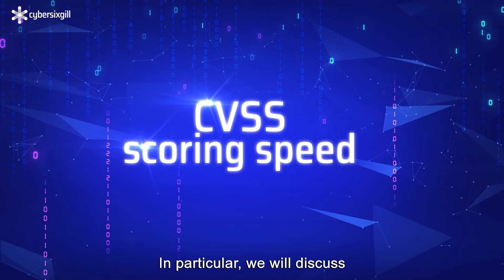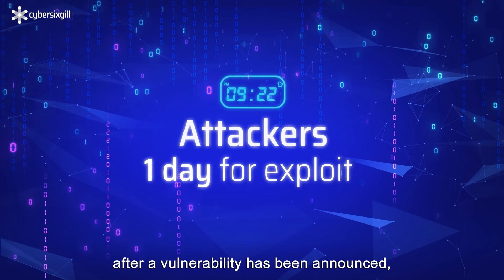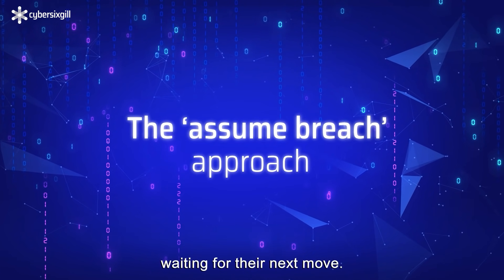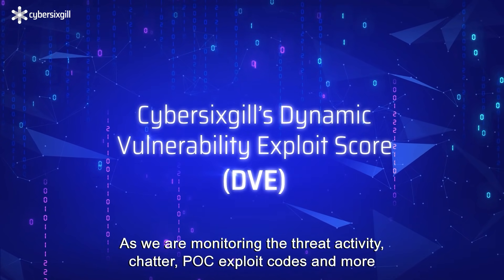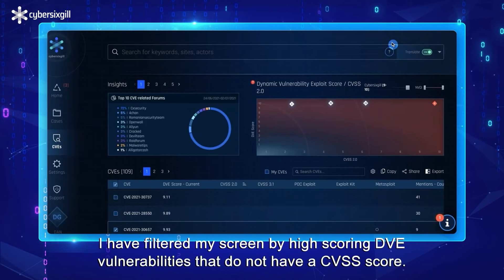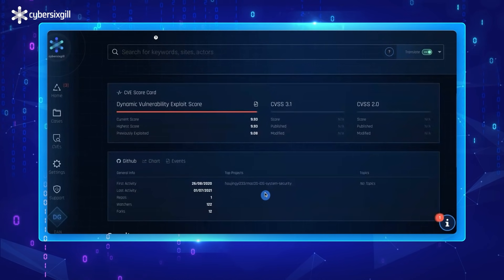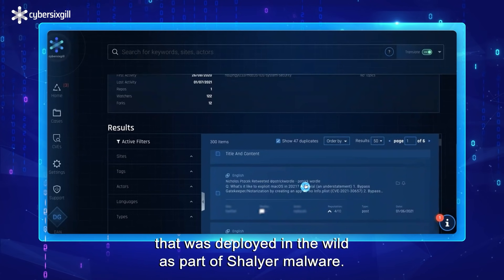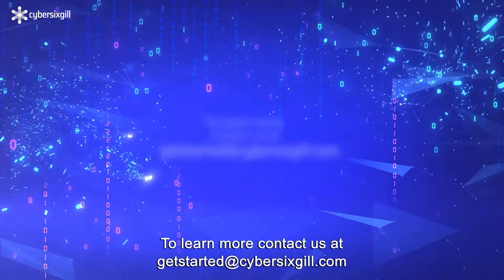The Challenge of Using CVSS to Prioritize Your Remediation | Cybersixgill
In this video, we will discuss one of the largest vectors of risk - vulnerabilities; particularly, one of the often-overlooked issues with CVSS - speed of scoring.

CVSS scores take an average of 19 days to be assigned to a CVE after the vulnerability is announced. Threat actors typically will create a POC exploit code within the first 24 hours after a vulnerability has been announced, you are giving them an unnecessary advantage if you’re using CVSS to prioritize your remediation.

You need to take the ‘assume breach’ approach. When you consider the average dwell time is roughly 200 days, you must assume that someone is already in your network.

A new vulnerability and associated POC code may provide that opportunity, creating immediate risk to your internal assets too.

Cybersixgill’s DVE Score helps address this issue as we are monitoring the threat activity, chatter, POC exploit codes, and more associated with the CVE to score the risk of an exploit immediately rather than augmenting the CVSS score.

Discover how easy it is to address the issue of CVEs that haven’t yet been provided with a CVSS score.